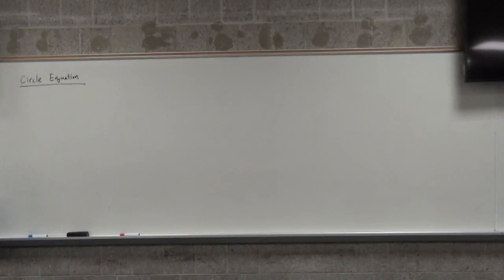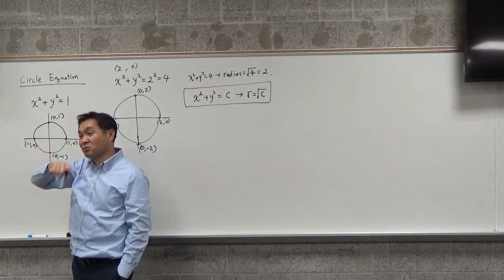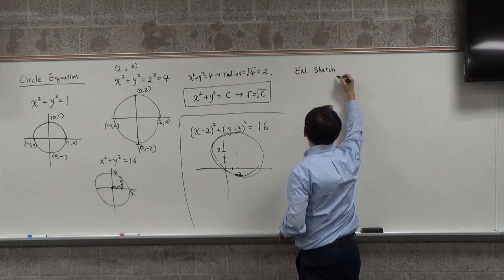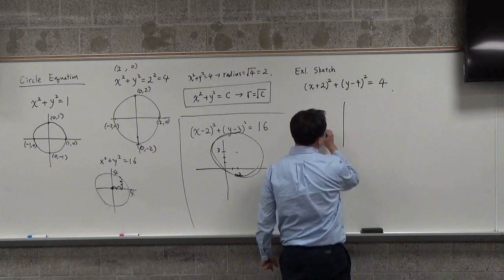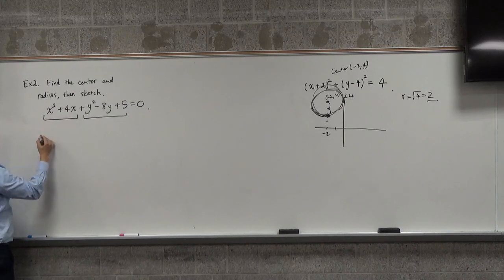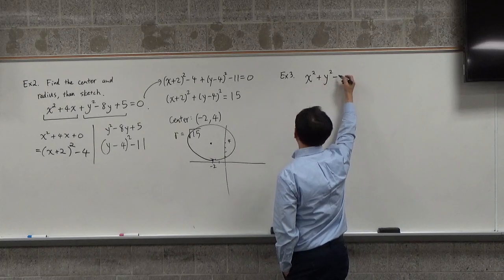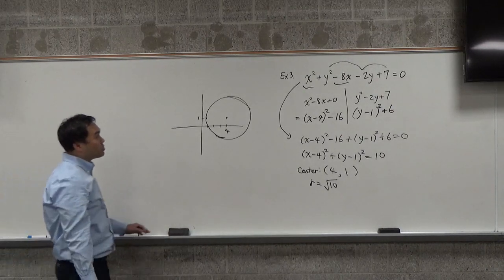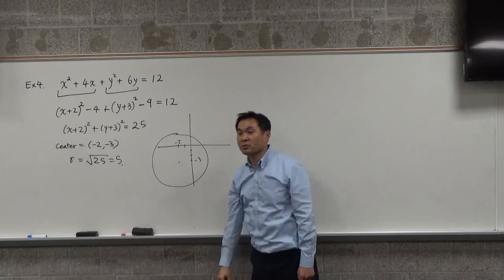Circle Equation and completing the square